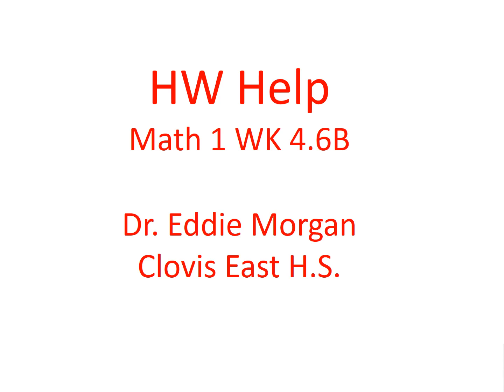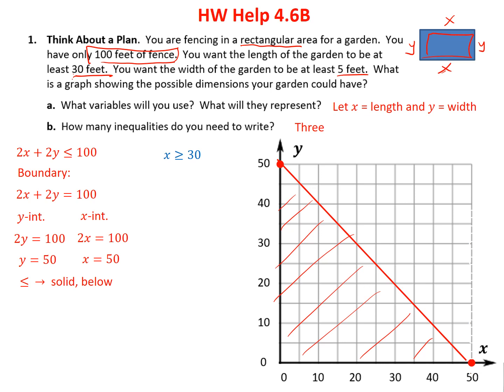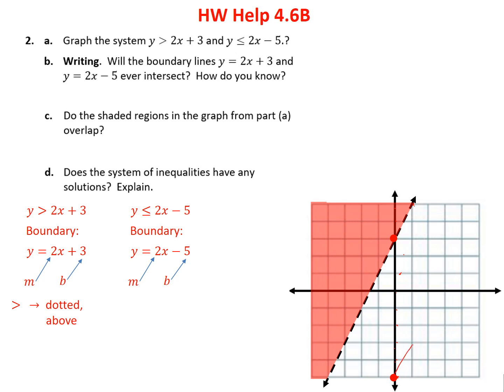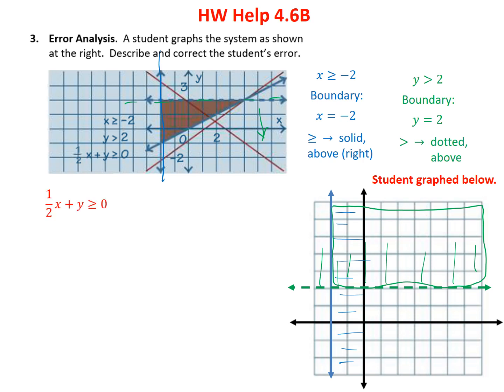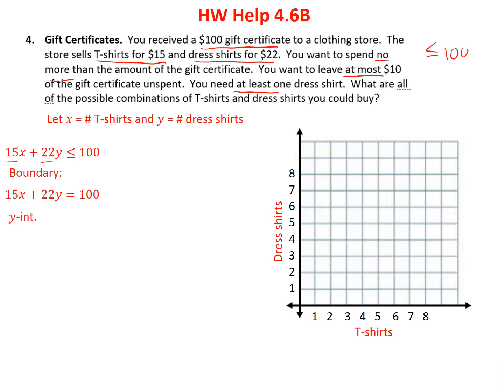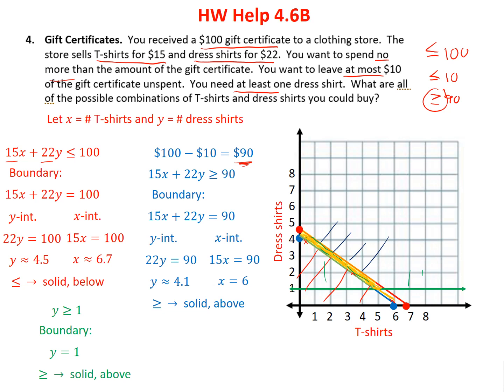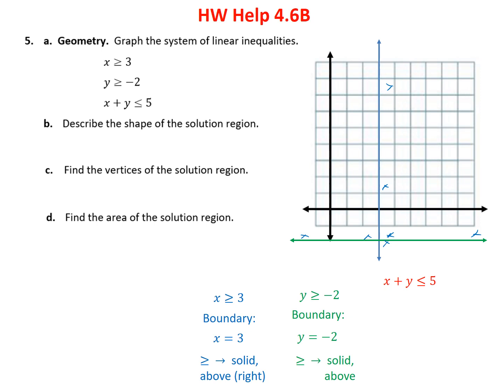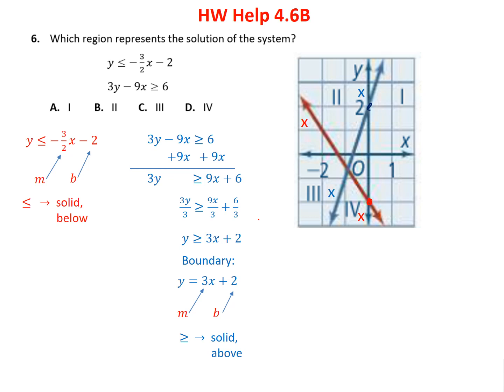Math 1 HW Help 4.6B